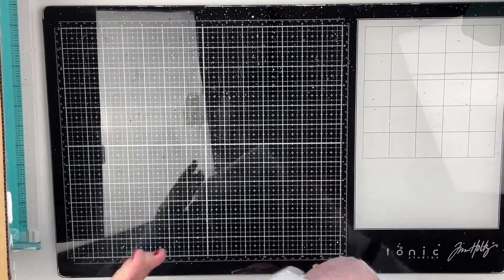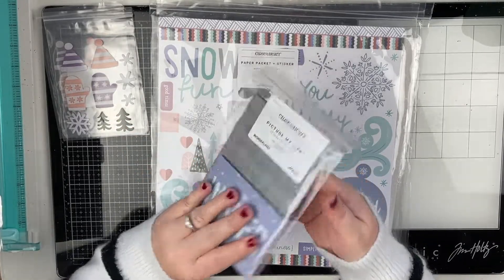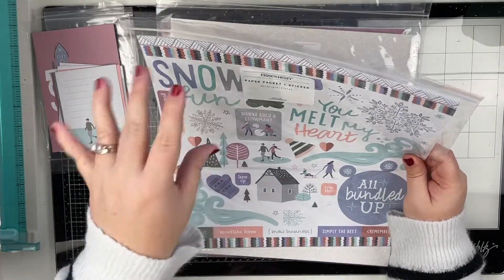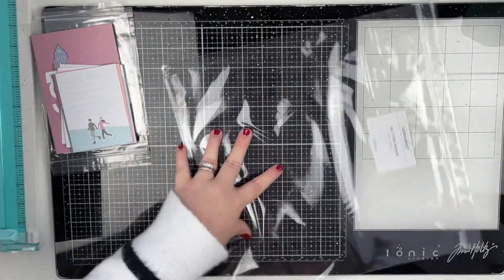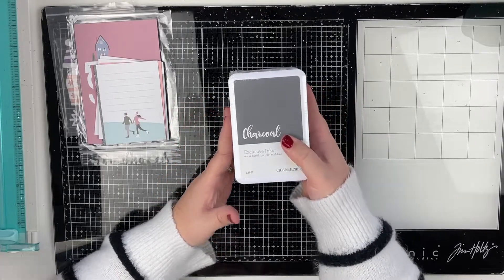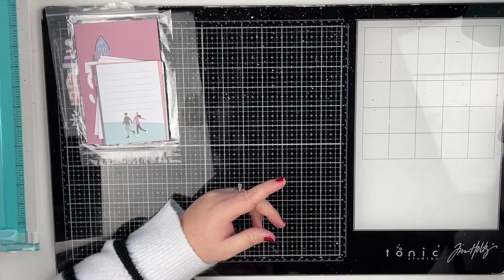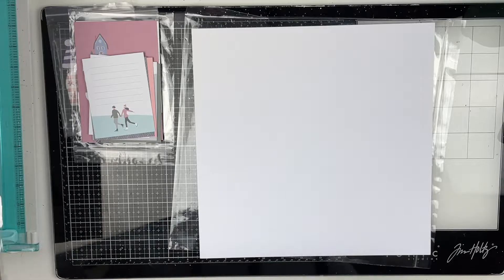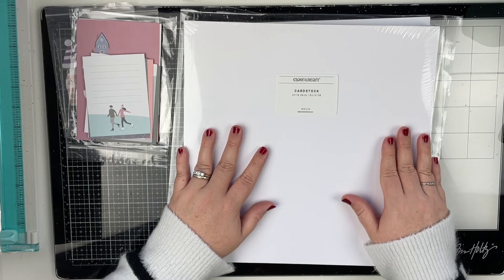Close to my Heart Unboxing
Hello friends! I have been using Close to my Heart products for years, I am so excited to be sharing this unboxing with such fun products! Have you ever purchased from Close to my Heart? All of these amazing products are linked down below if you would like to get your hands on them! Thank you so much for your continued support!